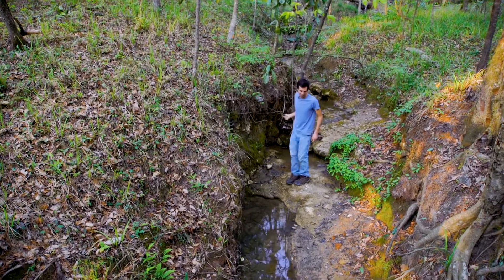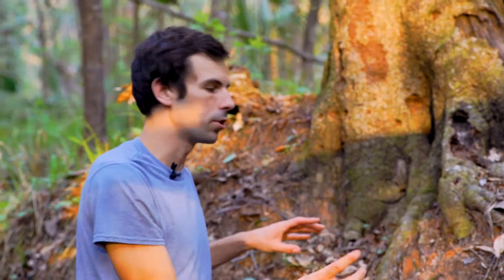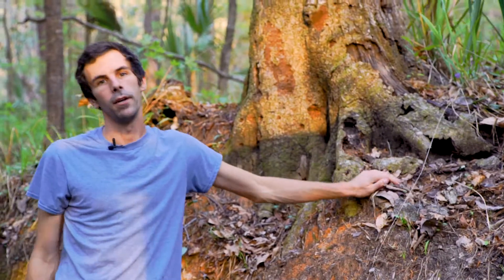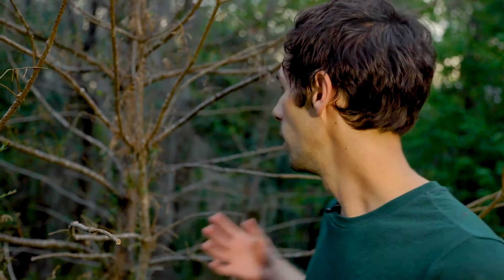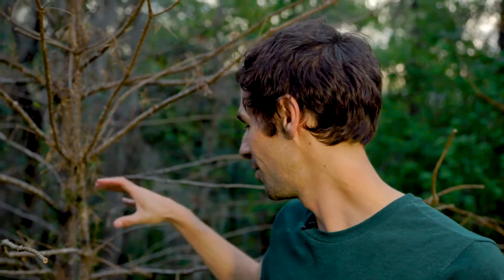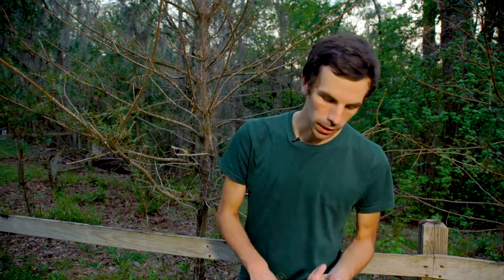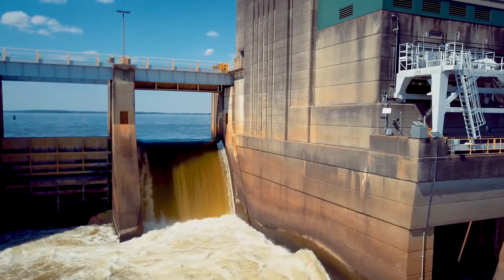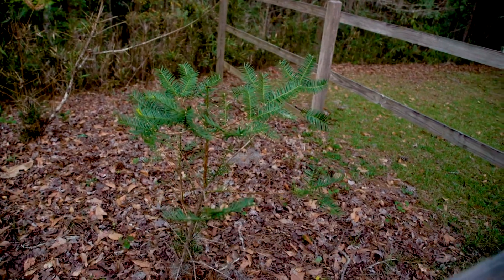The Critically Endangered Torreya Tree • WILD WANDER: Apalachicola River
Let's take a look at one of the oldest and rarest species on the planet. What is it that makes the Florida Torreya tree special and what continues to threaten them?